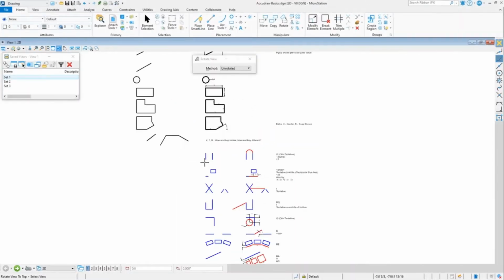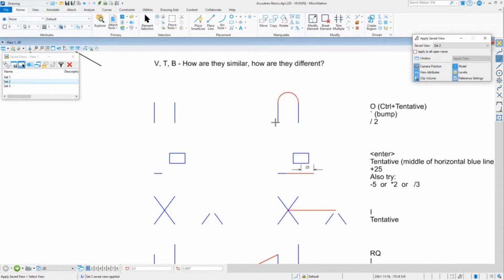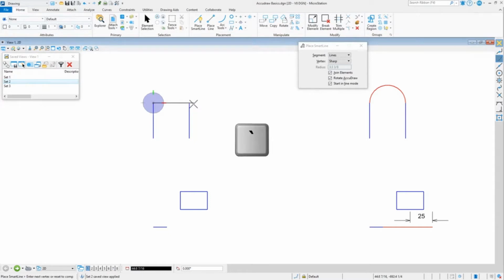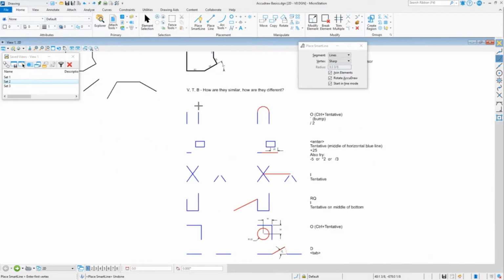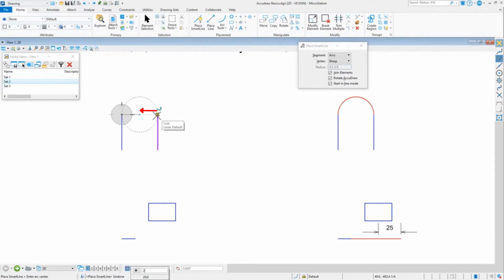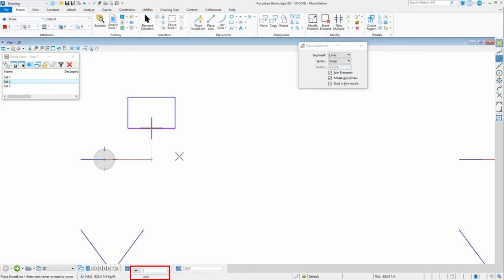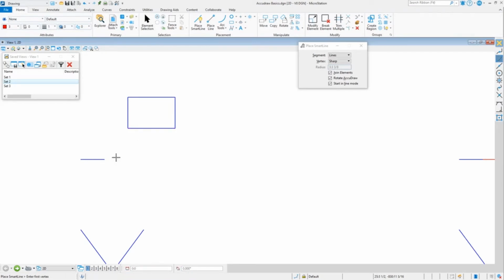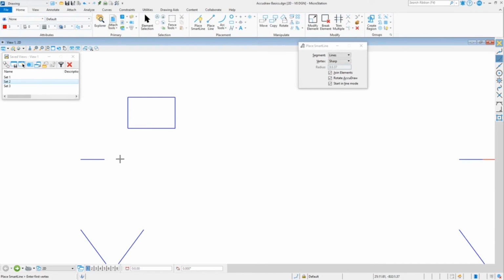10 - AccuDraw Shortcuts: "Bump" Settings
The "bump" shortcut allows you to quickly change the first setting in the tool settings window.
In this video you will learn how to use this shortcut to change the Segments setting for Smartline from lines to arcs.